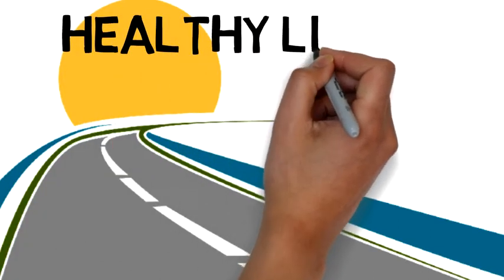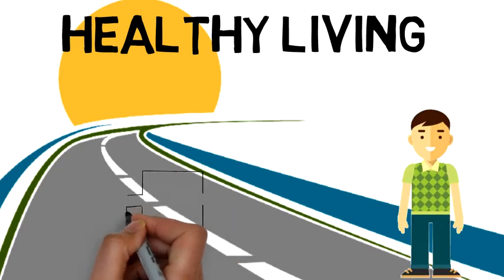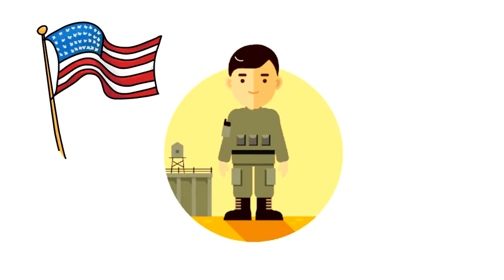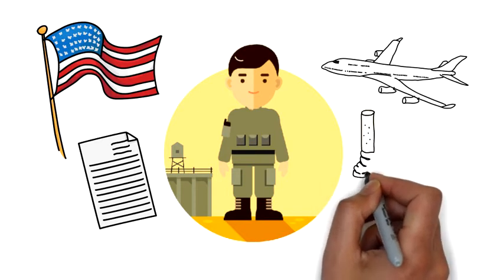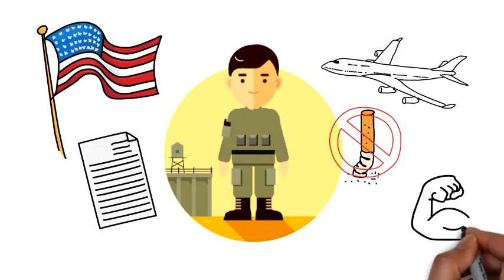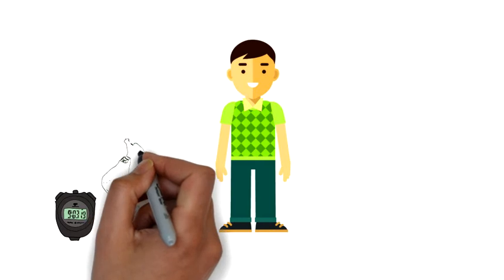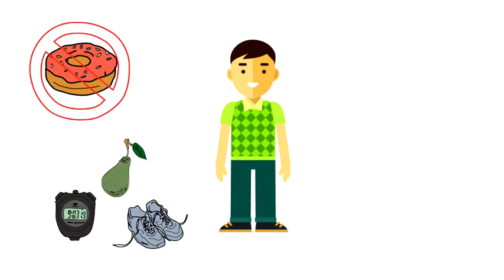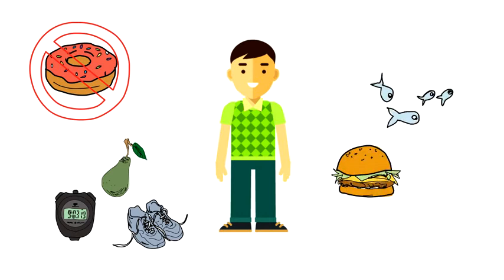Veterans Health Matters Spotlight - Good Health at Any Age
Healthy living is important, now and for many years down the road. Meet Tom, a Veteran.  Follow his path and the healthy choices he makes along the way to get the most from each stage of his life.